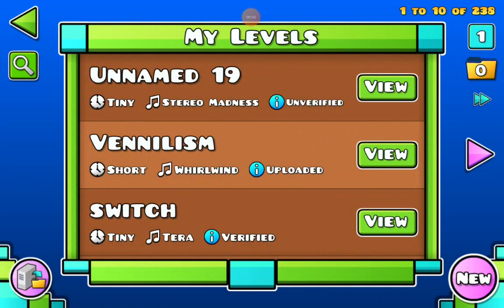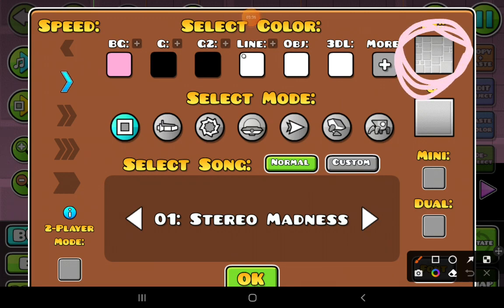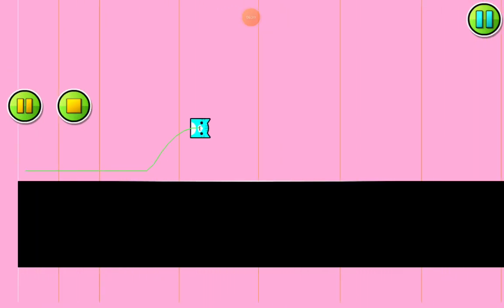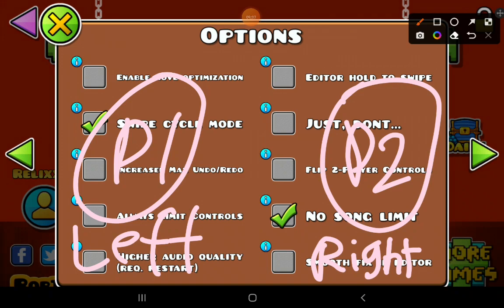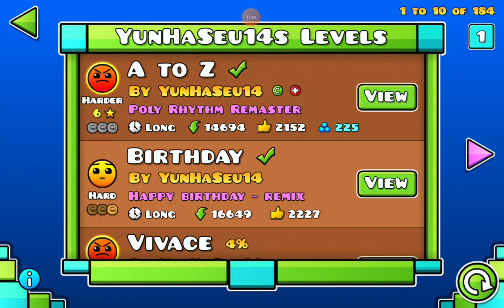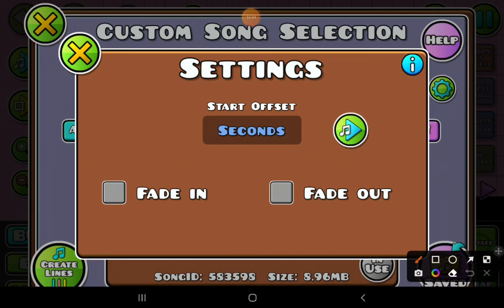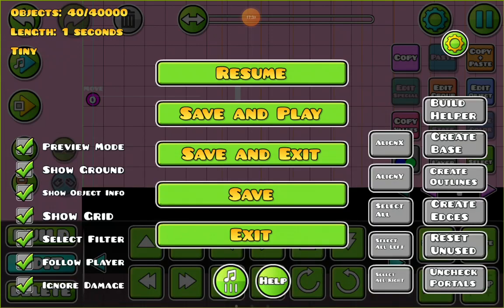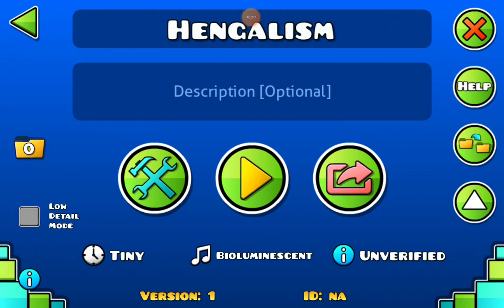How to make a CUSTOM BACKGROUND in Geometry Dash! + GD Creator Basics!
okay yeah enjoy
and ask me questions anytime! from my gd user or on youtube